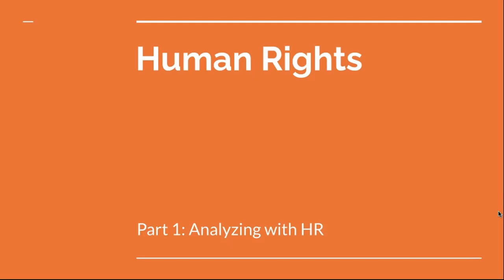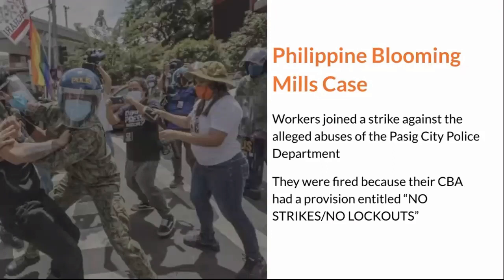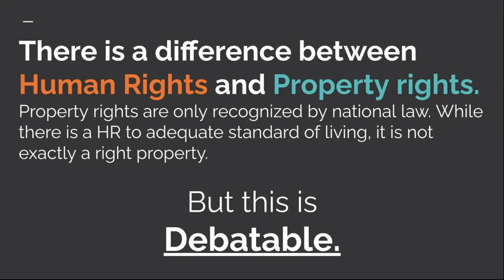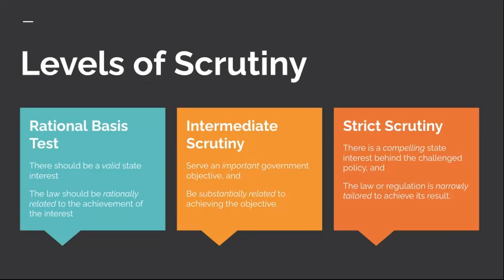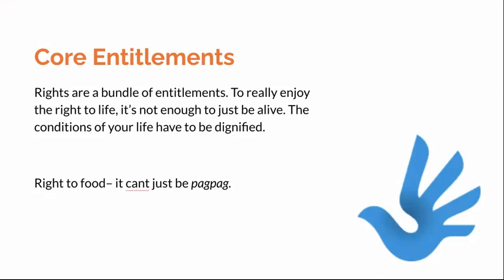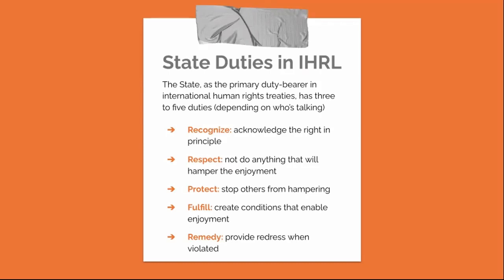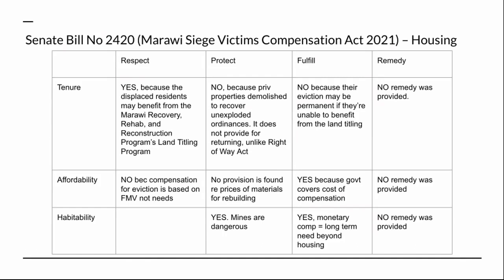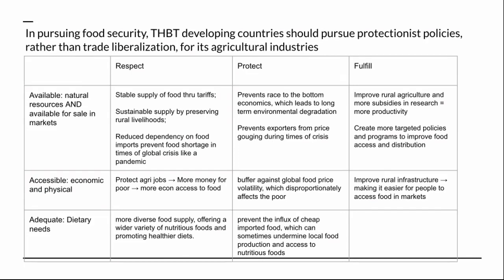Human Rights Analysis | Ep 6 | Outspoken 101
We have Atty. Kyle Atega on a groundbreaking discussion on debate policies and motions from a human rights perspective. Atty. Kyle delves deep into the complexities of this critical topic, exploring the latest developments, controversies, and solutions.

This episode is a must-listen for anyone who wants a holistic understanding of and can argue on human rights topics in the Outspoken Spring Semester Tournament!!